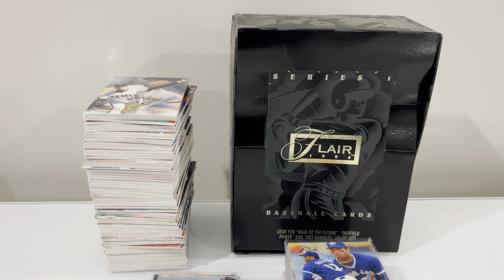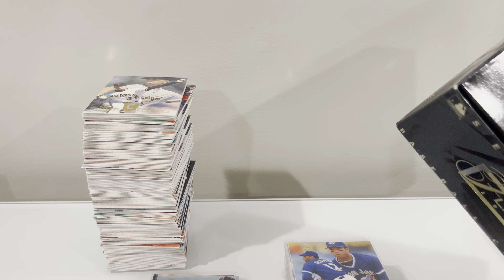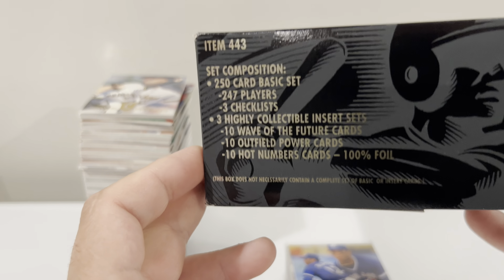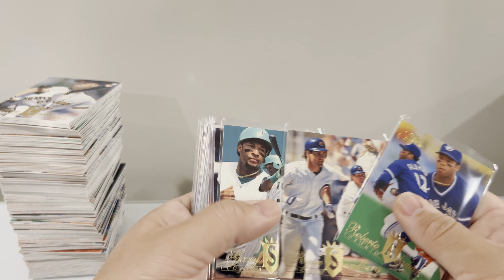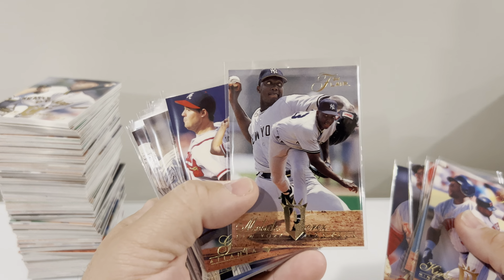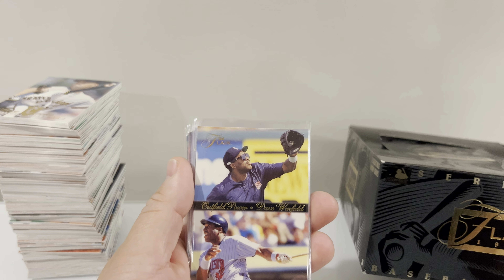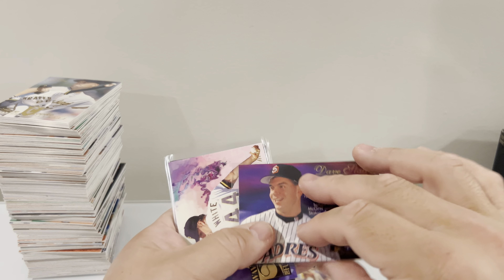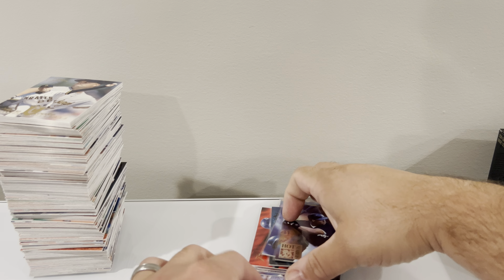1994 Flair Series 1 Baseball Break Recap